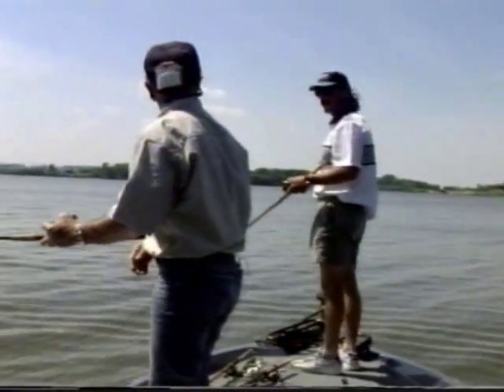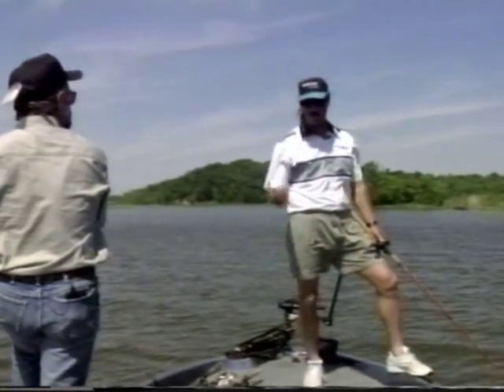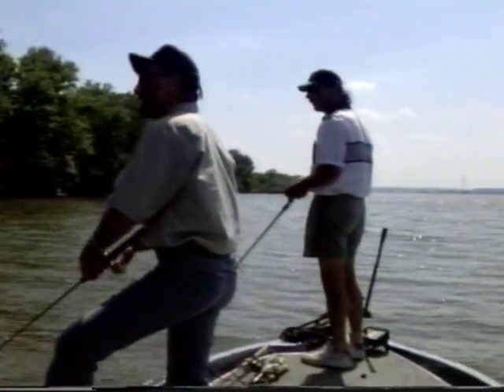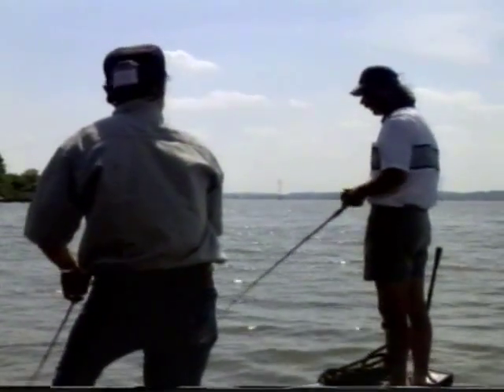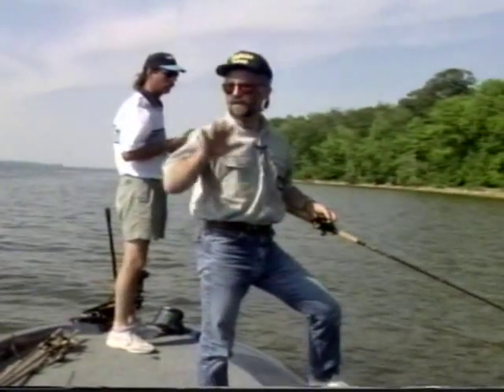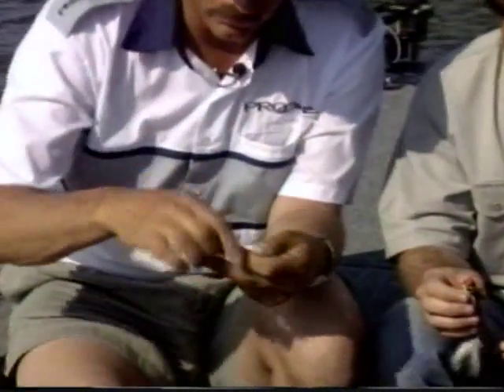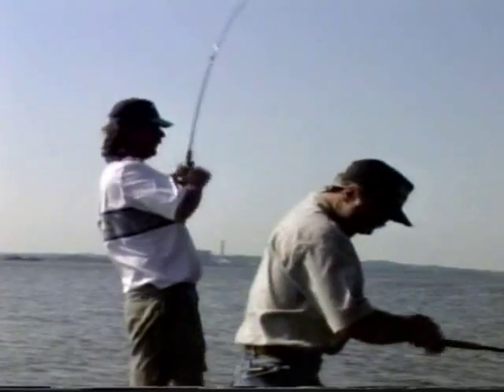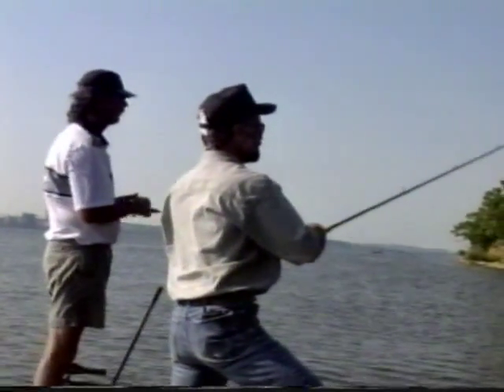Potomac River Bass Fishing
Show DVO 010